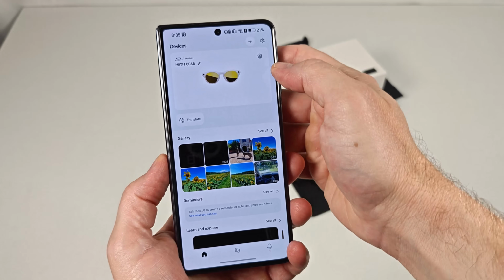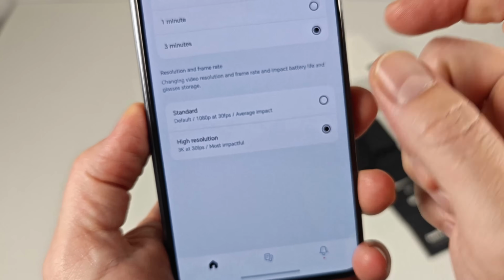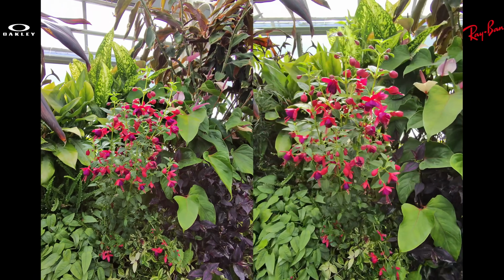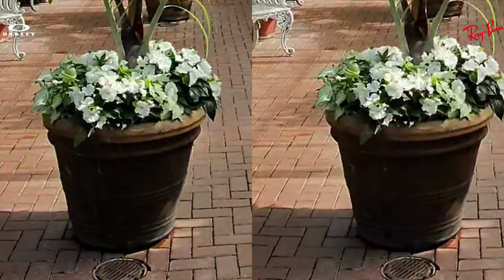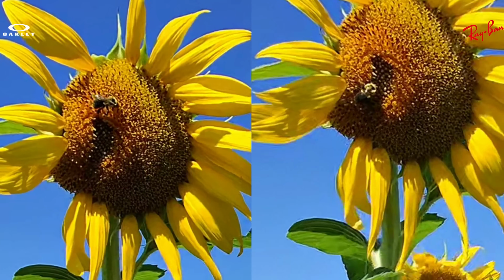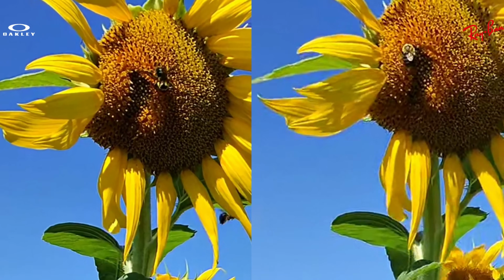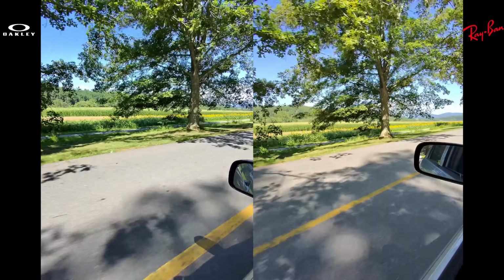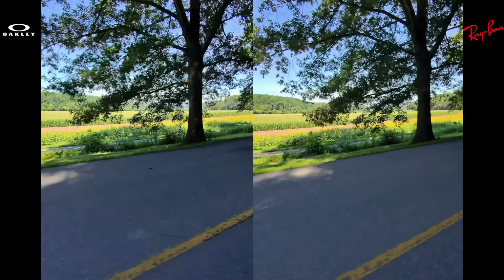Oakley Meta HSTN vs Ray-Ban Meta camera quality comparison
Wondering how good that Oakley Meta HSTN 3K camera is? Ray-Ban Meta Smart Glasses can only record 1080p/30 video, but Oakley Meta HSTN upgrades that to 3K/30. I put them head-to-head in several different situations, including walking and driving stabilization tests, dynamic range, colors, and photo comparisons.